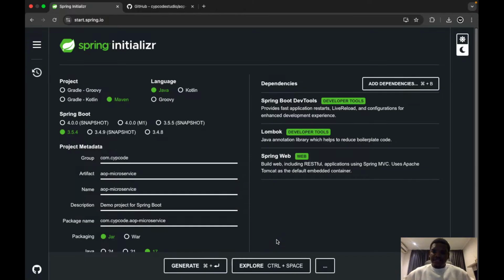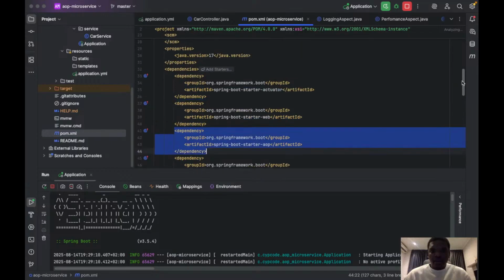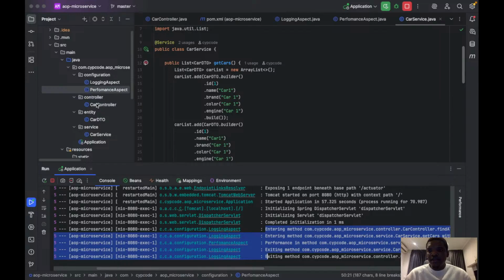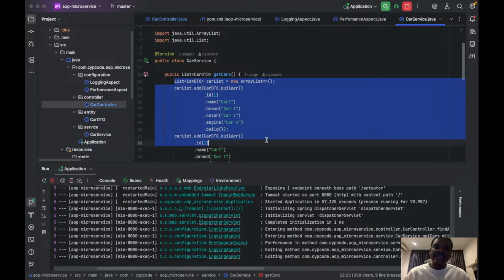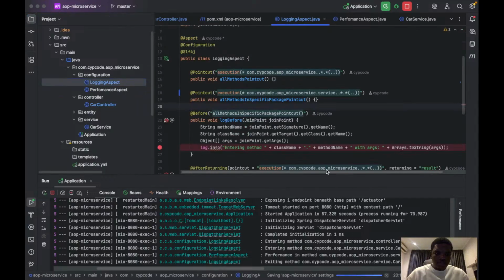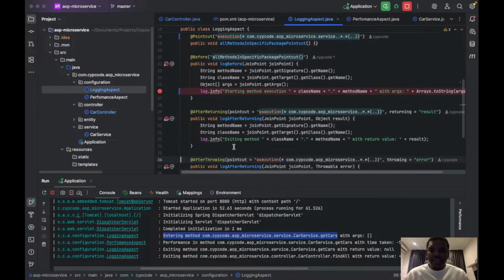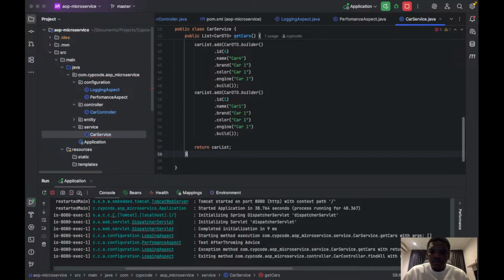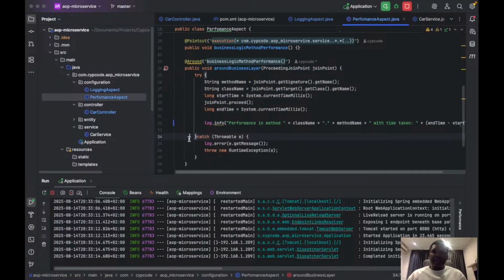Introduction to Aspect-Oriented Programming | Spring AOP | Logging & Performance [Rest API Example]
Learn how to leverage the power of Spring AOP (Aspect-Oriented Programming) to cleanly manage and handle concerns such as Logging, Performance monitoring in business logic,  Security (API user authorization) and Transaction management. This is an introduction that focuses on Logging and Perfomrance Aspects with less implementation complexity.

Recommendation:
Spring Security: